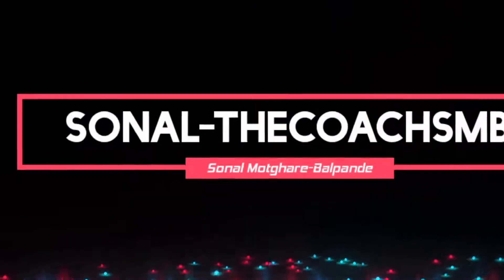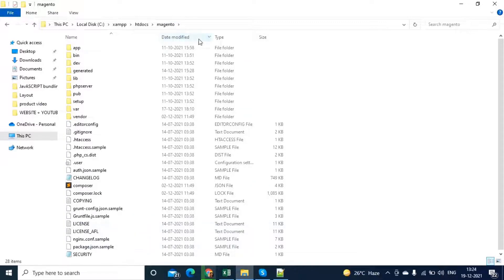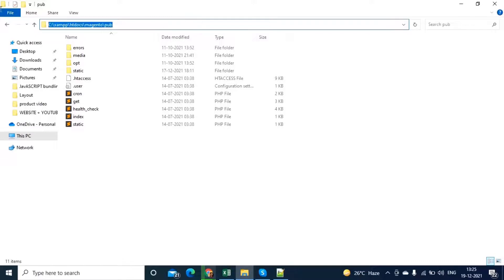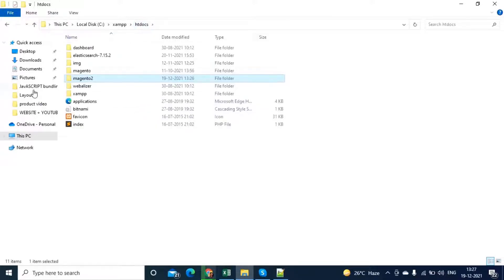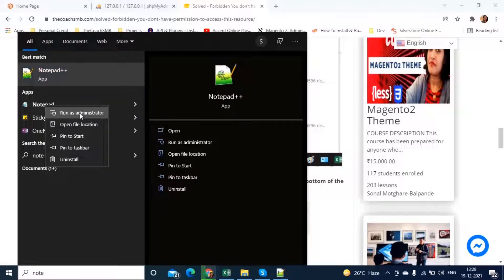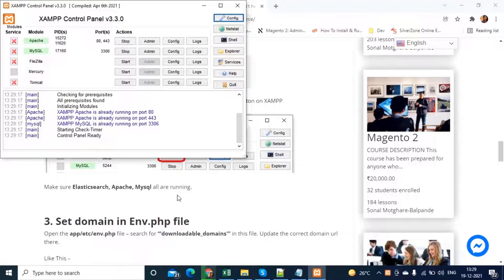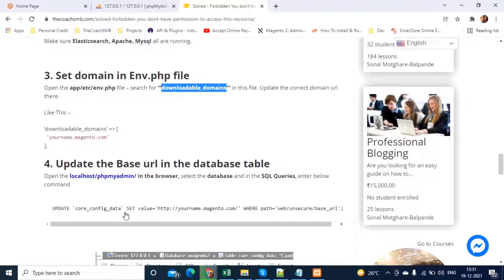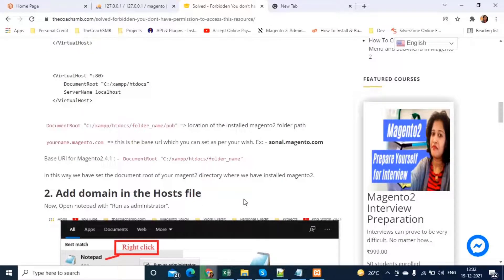Solved - Forbidden You don’t have permission to access this resource OR this site can't be reached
Solved - Forbidden You don’t have permission to access this resource OR your site can't be reached

1. Magento2 Custom Module Development
3. Learn PHP All practical step by step

Expertise In:-
Magento, Wordpress, Shopify Websites and SEO of the Website.

Magento2 Tutorials.

Sonal Motghare-Balpande